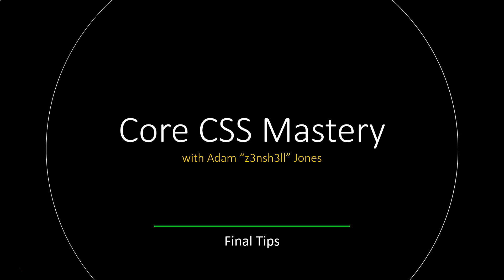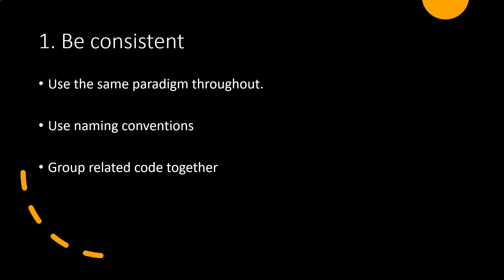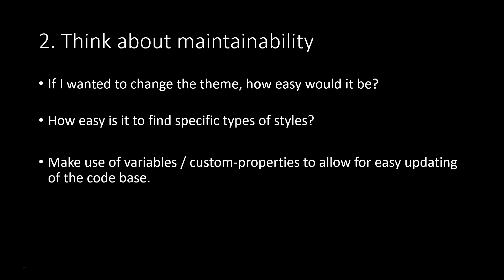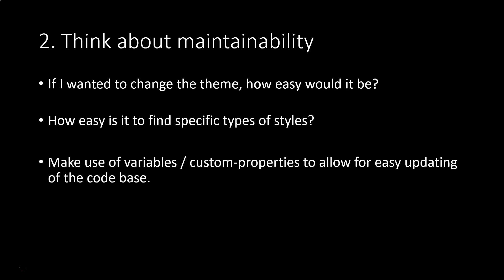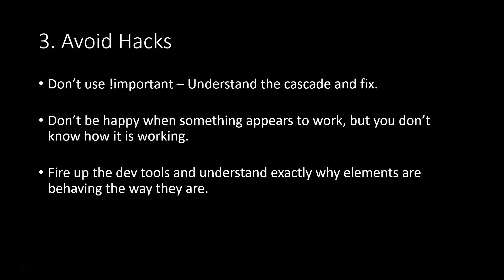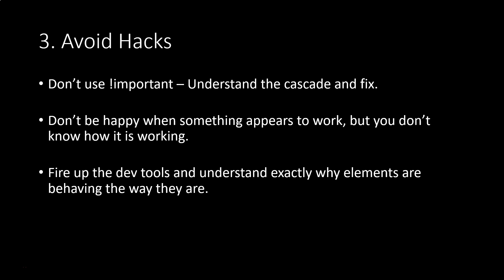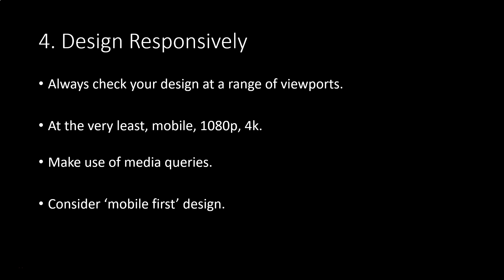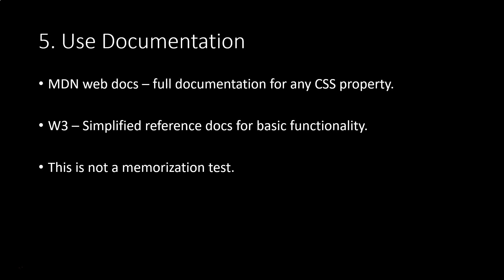Final Tips - Core CSS Mastery 6.5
Congratulations on completing the Core CSS Mastery course! You've now mastered the essential CSS skills needed as a web developer. In this video, we'll wrap things up with final advice to ensure your CSS is consistent, maintainable, and optimized for responsive design. Whether you're aiming to land a job in web development or enhancing your current projects, these tips will set you up for success.